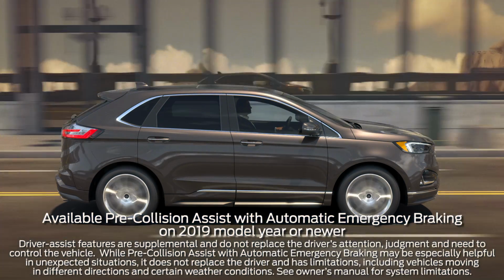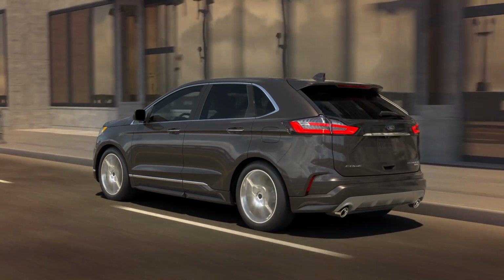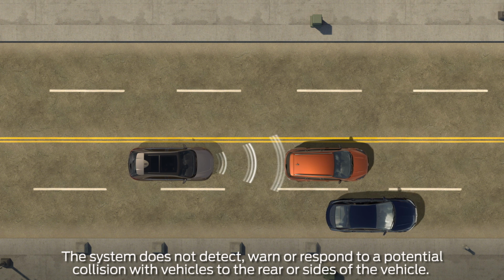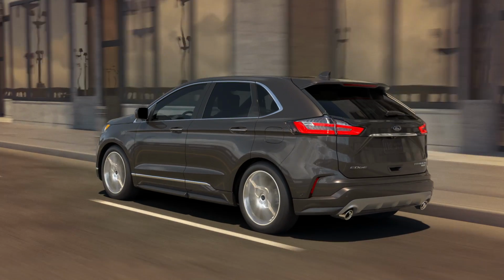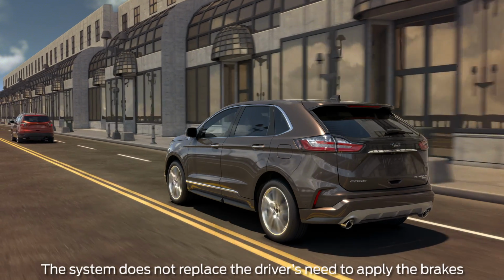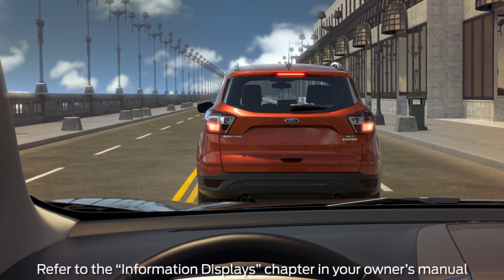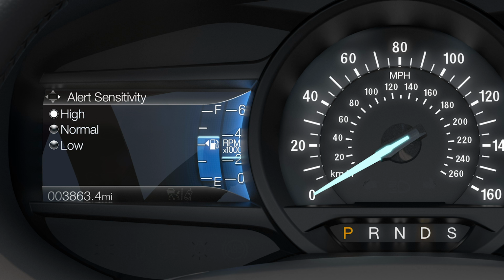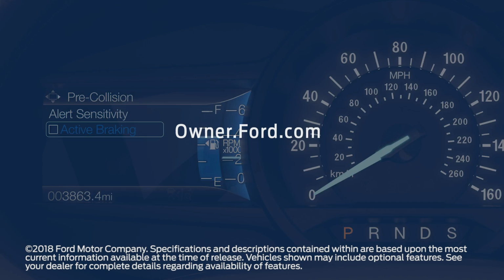Pre Collision Assist with Automatic Emergency Braking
This video explains how Pre-Collision Assist with Automatic Emergency Braking works to detect potential frontal collisions with other vehicles or pedestrians, and can alert the driver with auditory and visual warnings. Plus, Brake Support technology can pre-charge the brakes to assist during Automatic Emergency Braking.